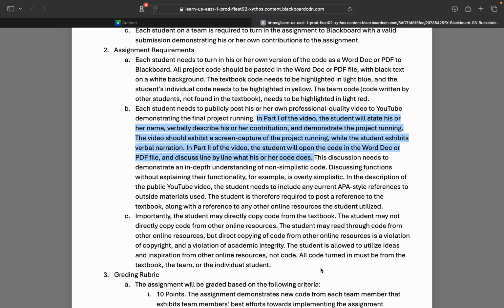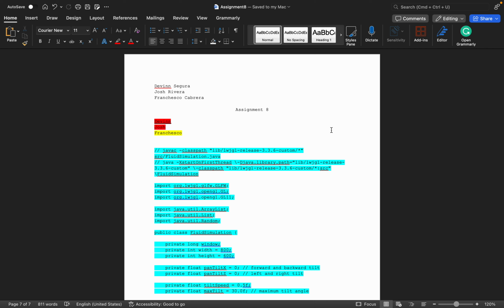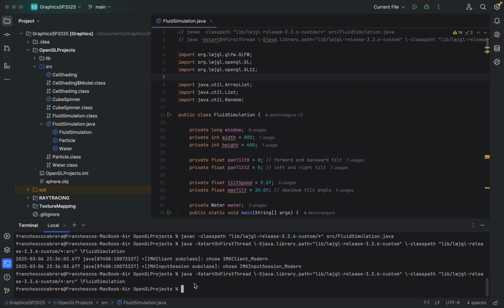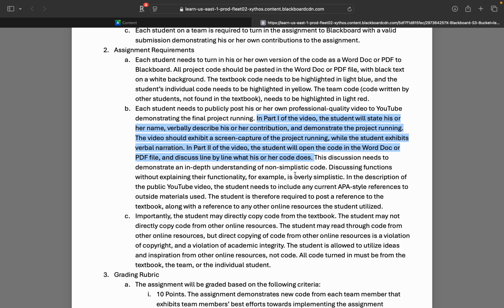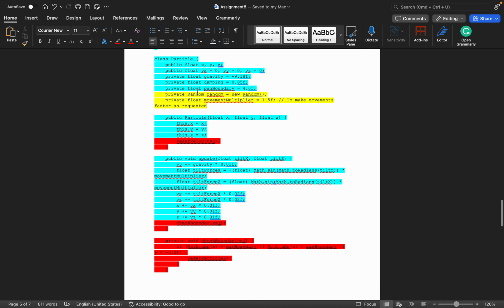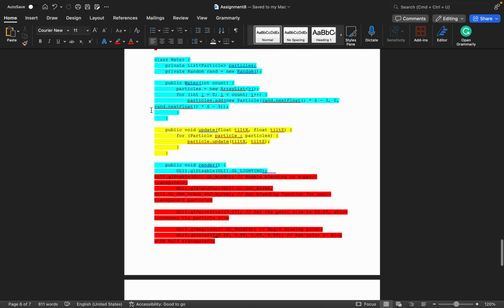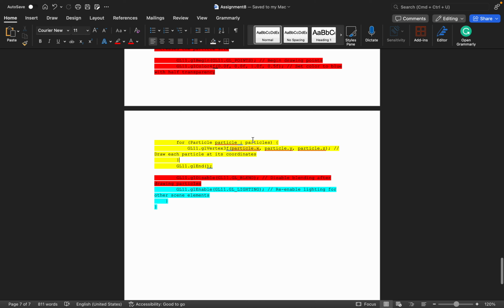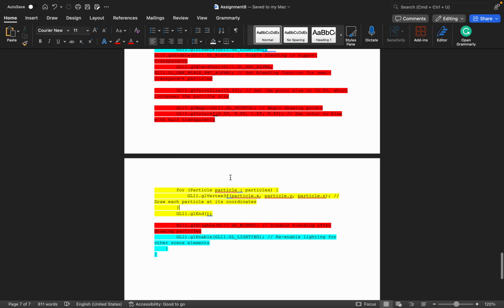Assignment 8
Benjamin/dp/B0DF6B63DB/ref=sr_1_1?crid=W9FYBR7OTP9N&dib=eyJ2IjoiMSJ9.LvVwV6lf
HPGLOOhcx3BPjg.gXmxabwDDxToVS1g7m24afn1kqyHC2f1iVFcxBRUJgI&dib_tag=se&key
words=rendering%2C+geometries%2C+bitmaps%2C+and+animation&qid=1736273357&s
prefix=rendering%2C+geometries%2C+bitmaps%2C+and+animation%2Caps%2C128&sr=
8-1